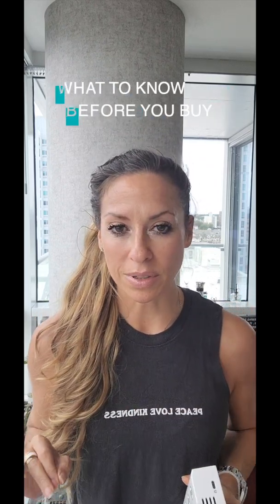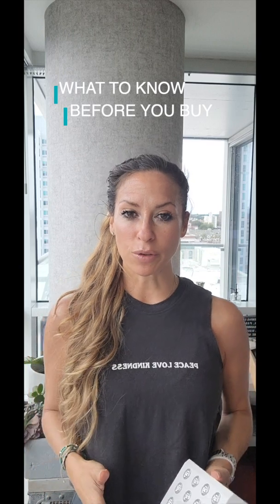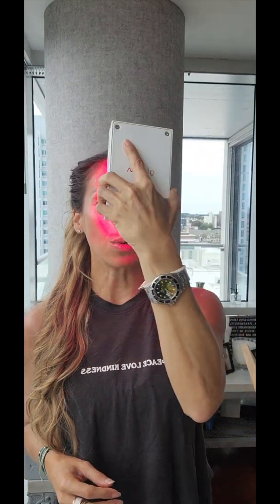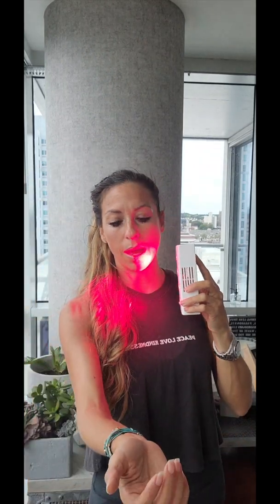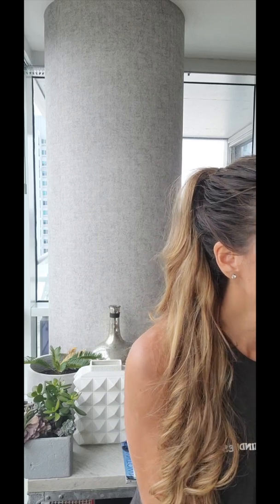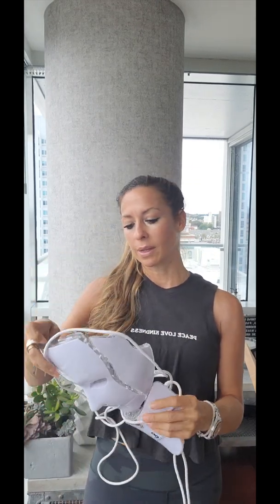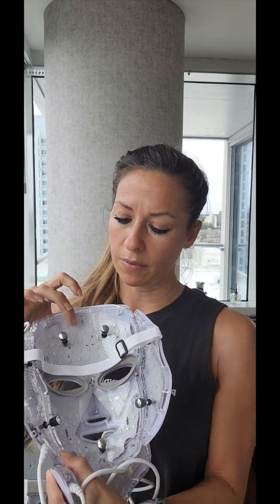Red Light + Infrared Light Therapy Benefits + Science - What to Know BEFORE You Buy! 🤯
Wanting to know the actual benefits of red light therapy? I'm answering the question, "does red light therapy actually work?!" And I'm also sharing the amazing red light + infrared light results that i've experienced in the past 10 years doing red light at home. I have many red light therapy devices, such as a full face red light device, red light eye mask, and full body red light panels at home! Check this video out before you buy to help you determine which is right for you!

00:00 Red Light Therapy
01:55 Red Light & Infrared Light
03:02 How Red Light Works
06:48 Red Light Eye Mask
07:37 Red Light Face Mask
08:10 Full Body Red Light At Home Device PlatinumLED Biomax
10:44 Benefits of Red Light Therapy

📎Be sure to grab my FREE Guide to the Top 10 Anti-Inflammatory Foods to Reverse Aging

Learn how to work with me here + join my Erase 5-Years in 10 Days Workshop

❤️ I'm Konstantina Anastasia of Thorobreadlife! Let’s Connect!
Get more tips on my Instagram: @thorobreadsourdoughglo

📲 Wanna Work with Me?! Click here to sign up for a call

This video was all about Red Light + Infrared Light Therapy Benefits + Science - What to Know BEFORE You Buy!